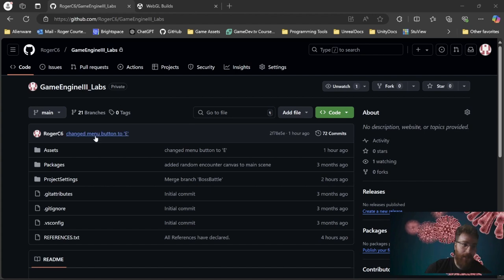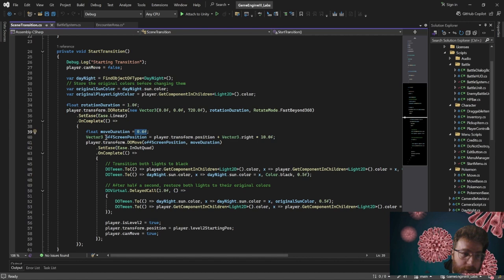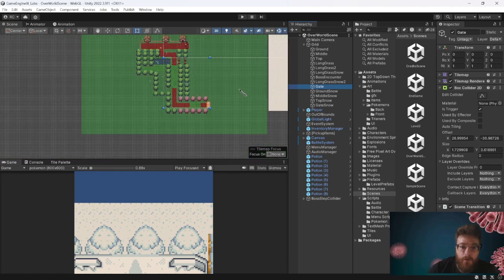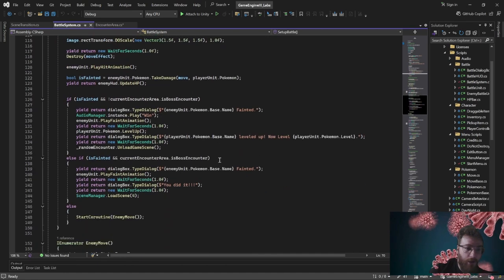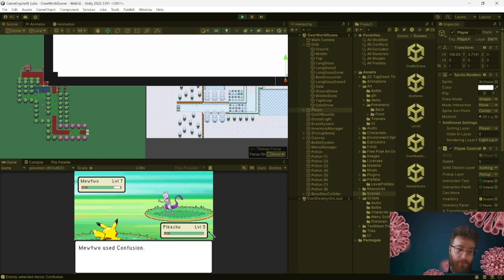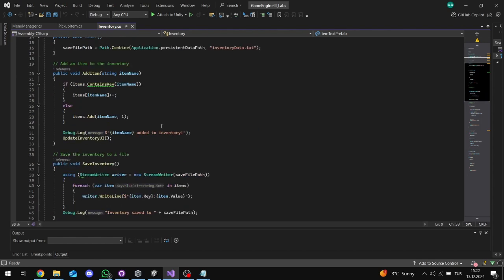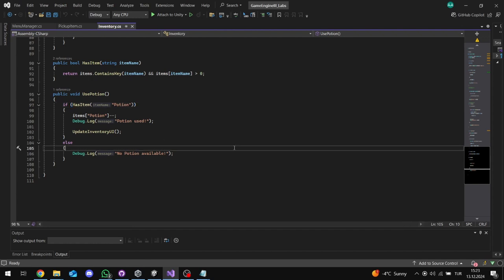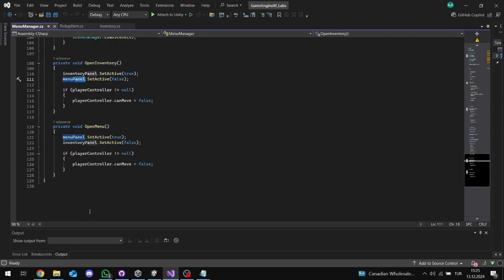TermProjectVideo Alisan_Courtemanche